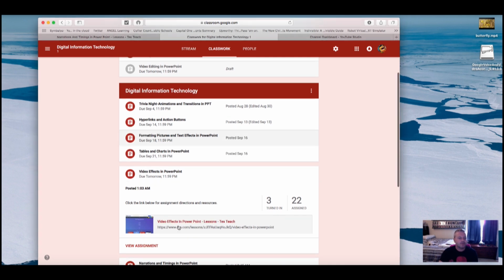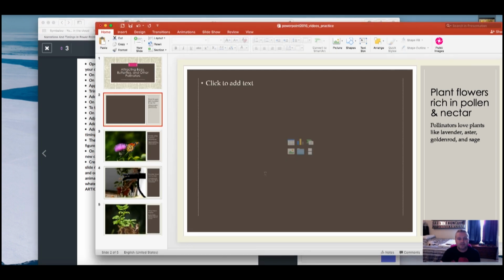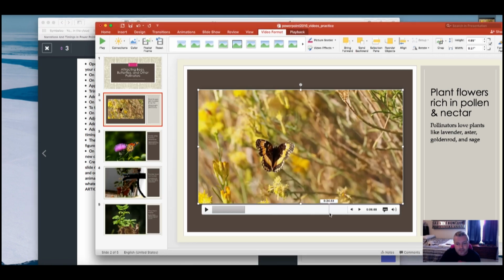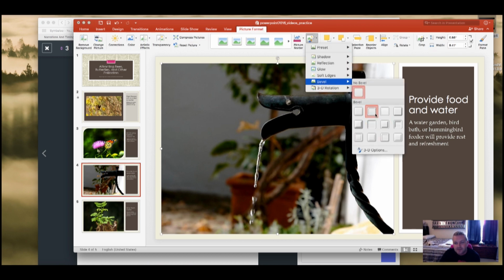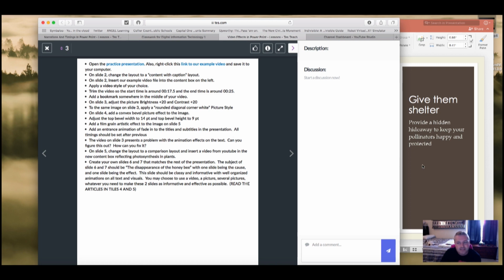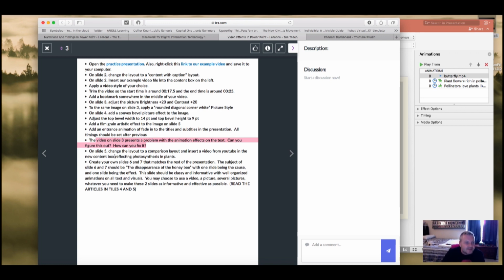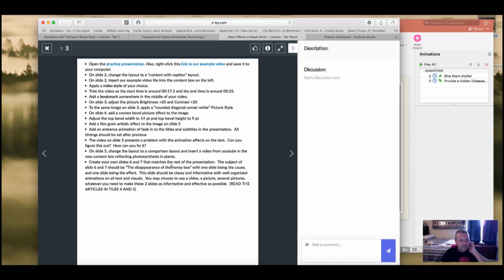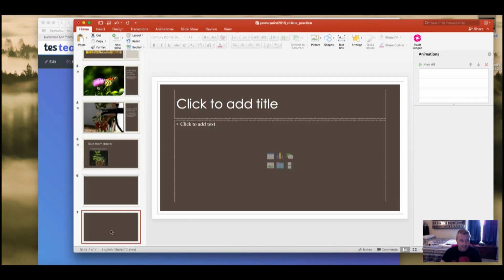Video Effects in PowerPoint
Video Effects as well as a review on some of the basics.